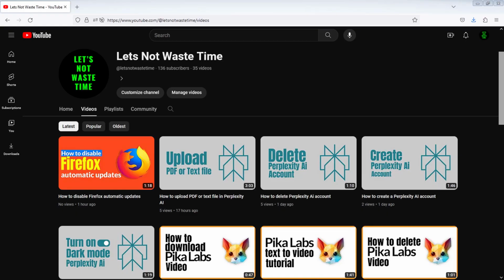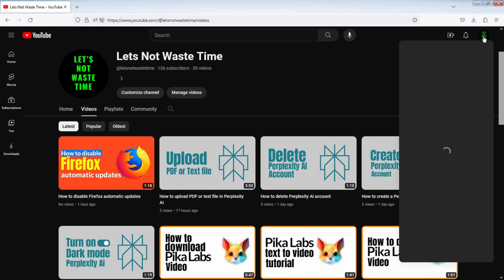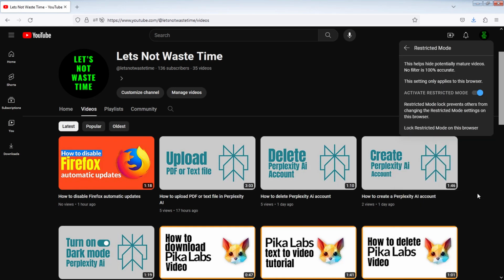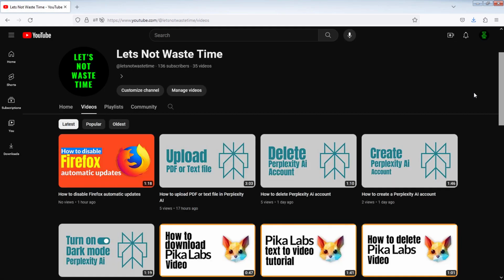How to Turn Off YouTube Restricted Mode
Do you want to turn off YouTube restricted mode? We're here to help. I’m Ramona, and in this video, I will show you how to turn off YouTube restricted mode.

For more useful YouTube tips and tricks, check out our full playlist of YouTube tutorials.